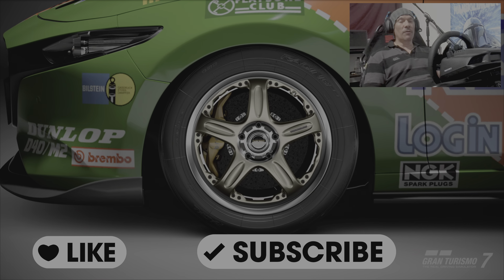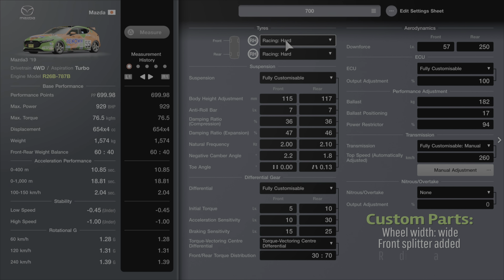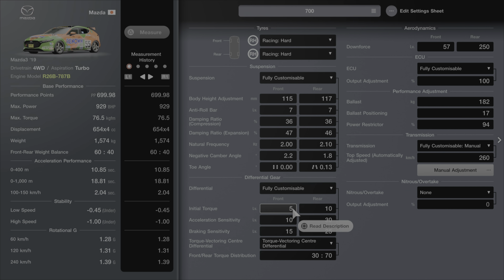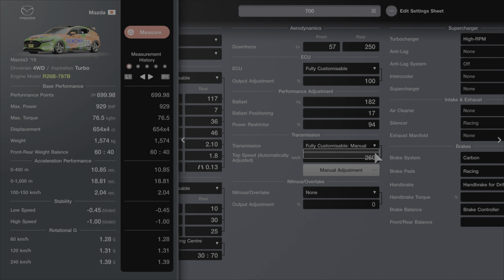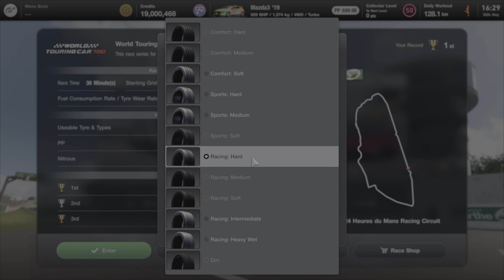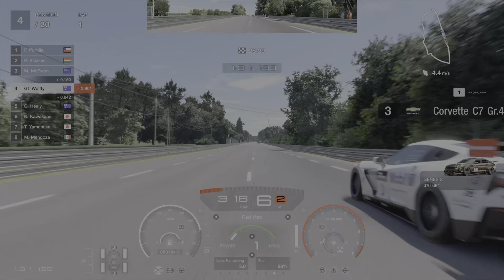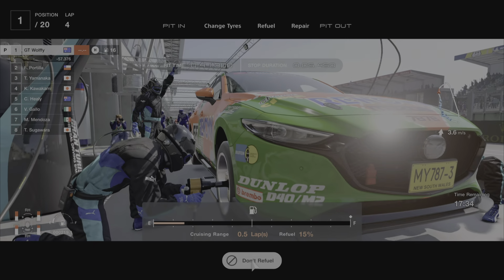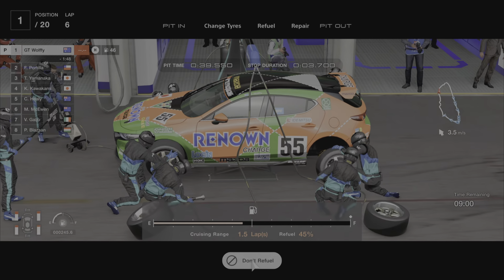GT7 | Mazda '787-3' - Sarthe 700 tune.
Le Mans Mazda3 Monster Money Making Method..🤑 Quad rotor turbo!

Come join THE PACK!